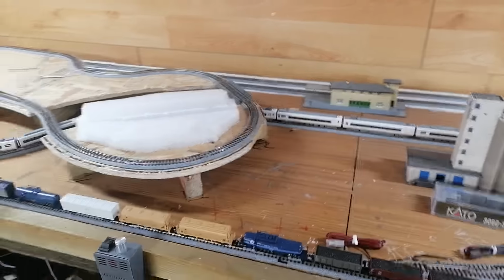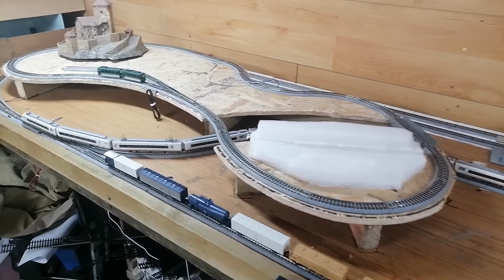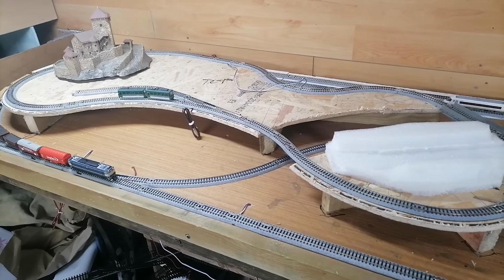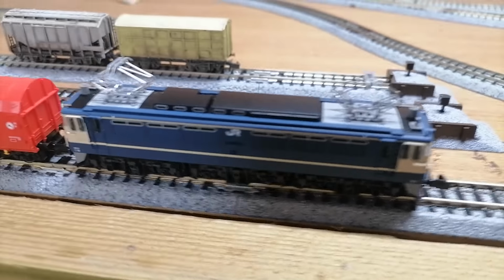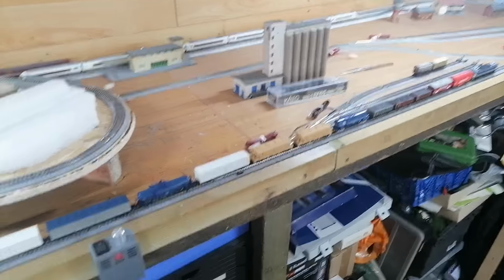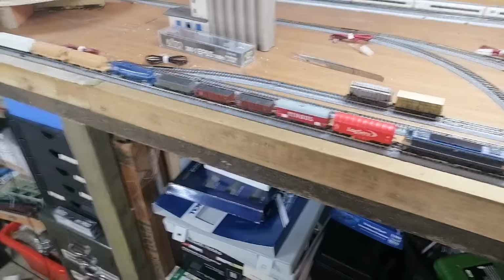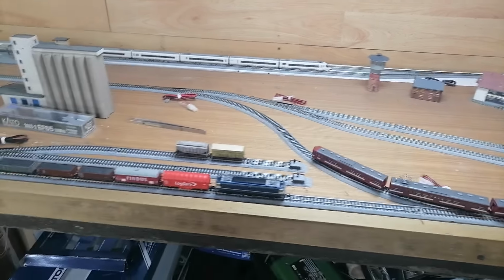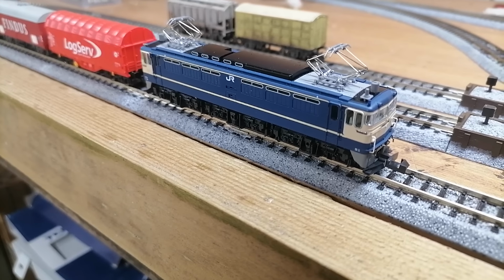Train Shed Tuesday. Large N gauge layout, design considerations and track planning.